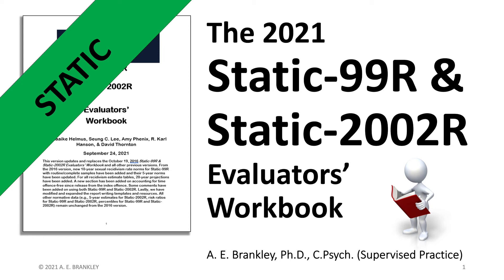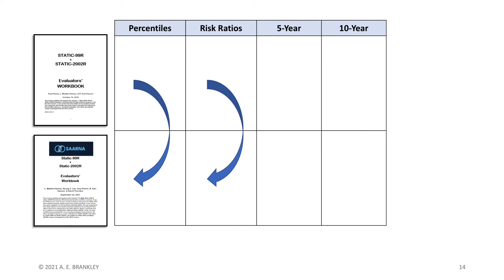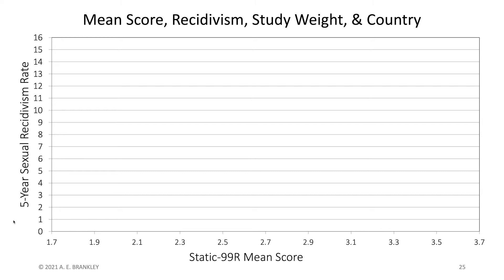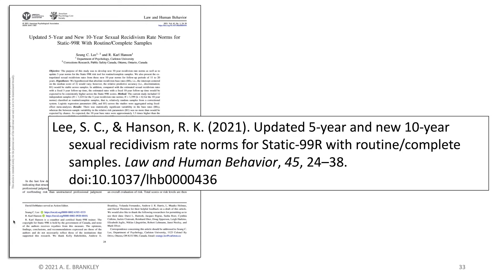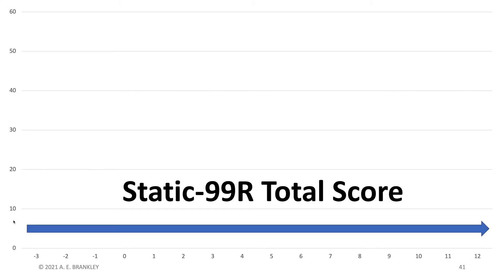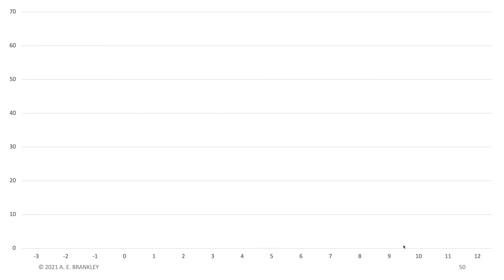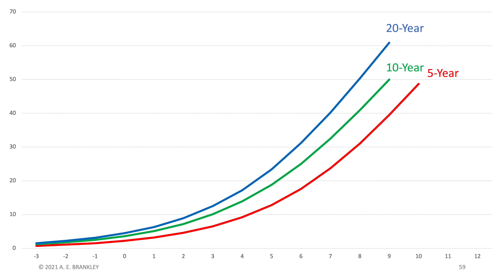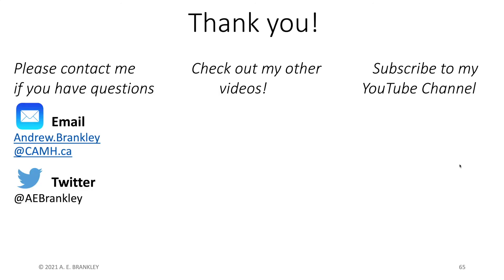The 2021 Static-99R & Static-2002R Evaluators' Workbook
An overview of the 2021 Static-99R and Static-2002R Evaluators' Workbook.

Andrew E. Brankley, Ph.D., C.Psych. (Supervised Practice)

Suggested Citation: Brankley, A. E. (2021, September 29). The 2021 Static-99R & Static-2002R Evaluators' Workbook [Video file].